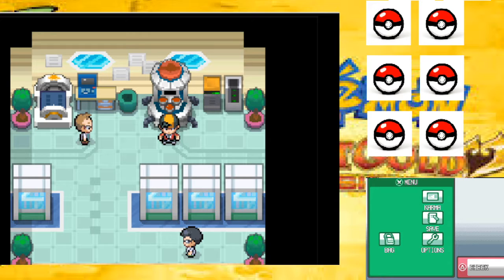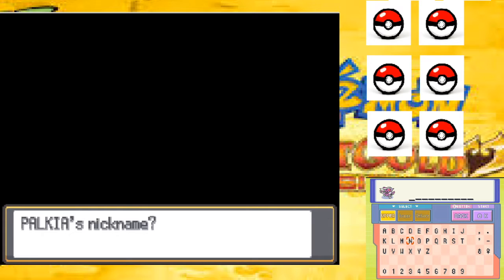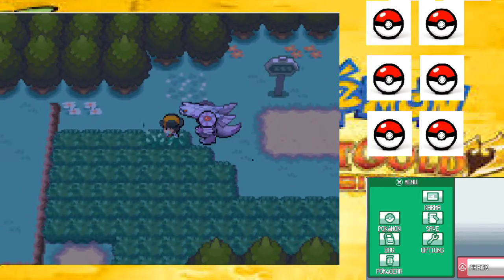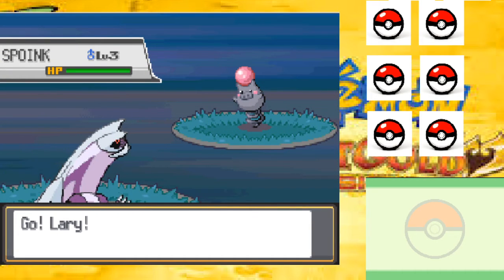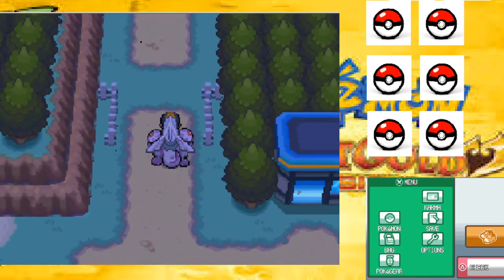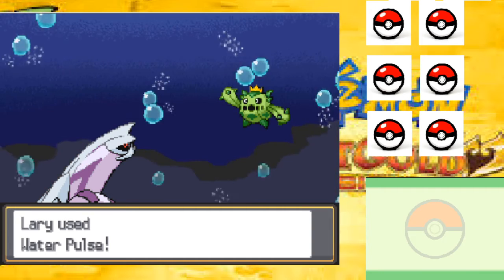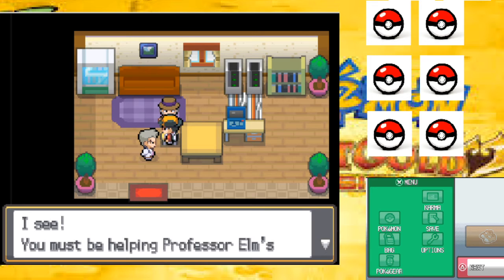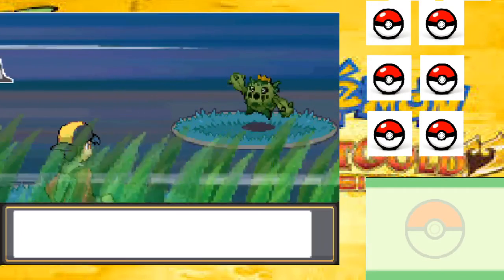Pokemon Heart Gold Randomized Nuzlocke - Ep : In the Beginning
Welcome to a new series on the channel. Today we will be doing our very first randomizer in one of my favorite Pokemon games. Hope you enjoy!

Nuzlocke Rules:
Any Pokémon that faints is considered dead, and must be released or put in the Pokémon Storage System permanently.
The player may only catch the first Pokémon encountered in each area, and none else. If the first Pokémon encountered faints or flees, there are no second chances. If the first encounter in the area is a Double Battle in dark grass, the player may choose which of the two Pokémon they would like to catch. If there's a static encounter in the area, the player is allowed to capture them despite already capturing a Pokémon in that area. Shiny Pokémon also do not apply to this rule.
Other near-universally used rules include:

The general consensus is that players must also nickname all of their Pokémon, for the sake of forming stronger emotional bonds.
The general consensus is that a black out/white out is considered to be "game over", even if there are Pokémon left in the PC. However, it may be adjusted that other Pokémon in the PC can be used to continue, should this happen.
Strongly implied, though not explicitly mentioned in the comic, is the stipulation that the player can use only Pokémon they have captured themselves, meaning traded Pokémon, mystery gifts, etc., are prohibited. Trading and retrading the same Pokémon (for the purpose of evolving a Graveler, for example) is something of a gray area, and may fall under optional rules. As of White: Hard-Mode Episode 3, it is implied that the player can accept Pokémon that are received freely from NPCs.
Also strongly implied is a prohibition against voluntarily resetting and reloading the game when things go wrong. Being able to do so would render all of the other rules pointless.